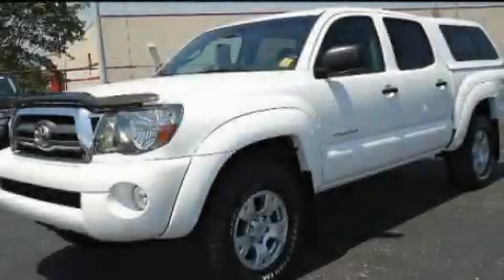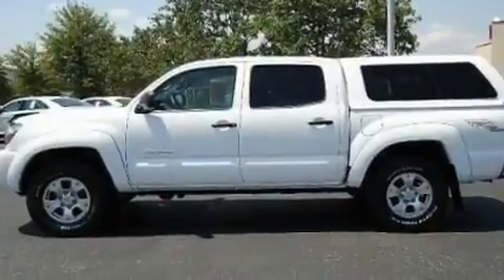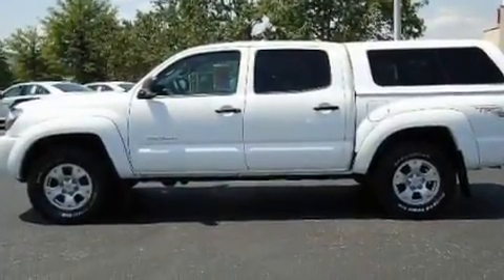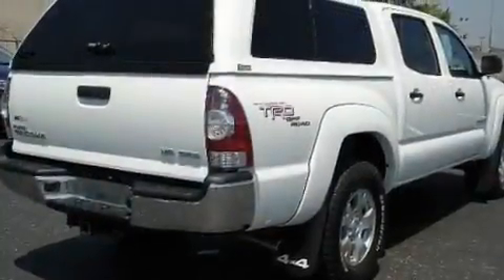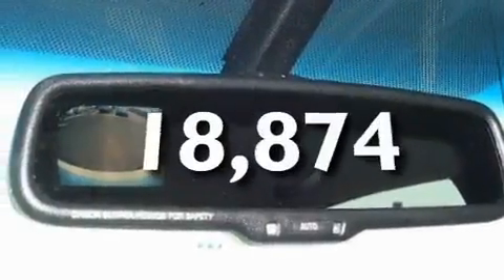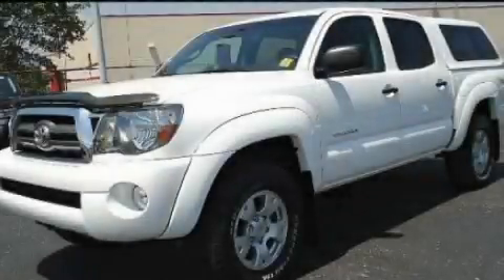2010 Toyota Tacoma TN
Year : 2010
 Make : Toyota
 Model : Tacoma
 Engine : 4.0L V6
 Trans . : Automatic
 Exterior : White
 Miles : 18,874
 Interior : Gray
 Marshal Mize Ford